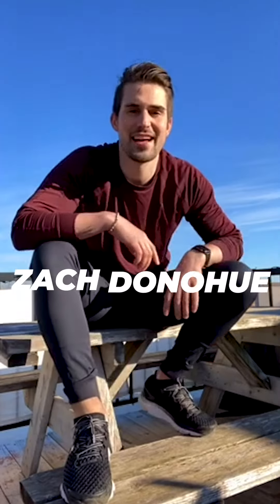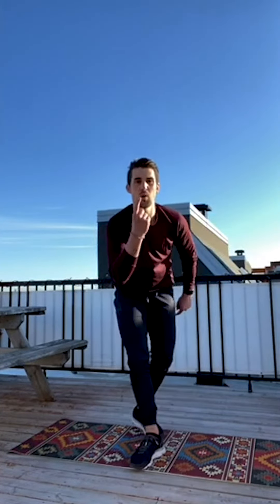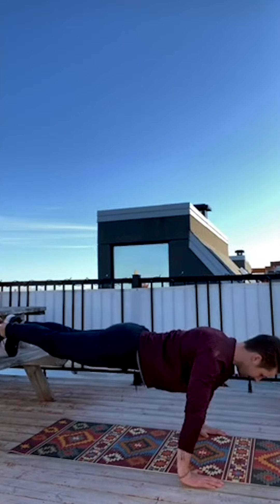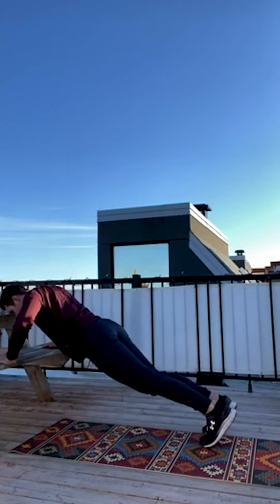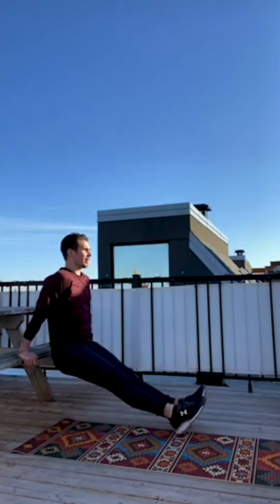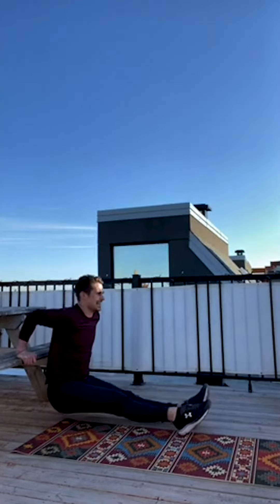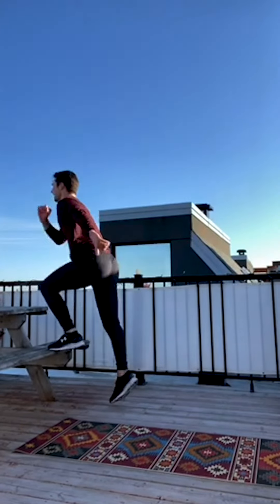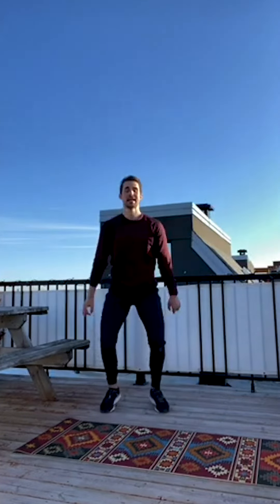OffIceChallenge - Zachary Donohue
Zachary Donohue completes the OffIceChallenge and demonstrates his favorite at home workouts. He was challenged by ice dance partner Madison Hubbell.